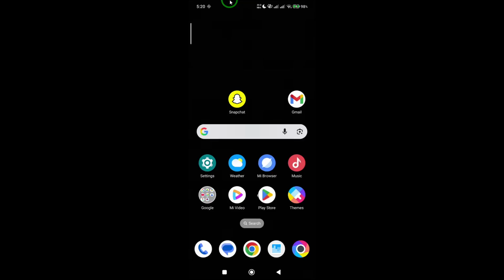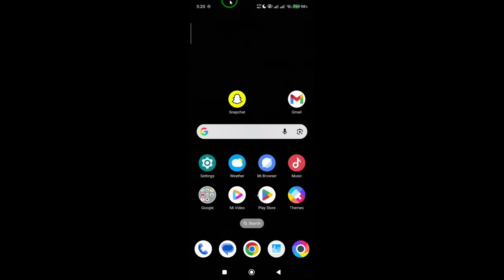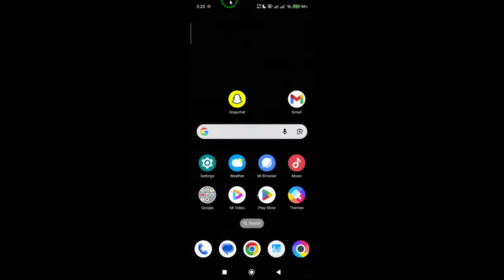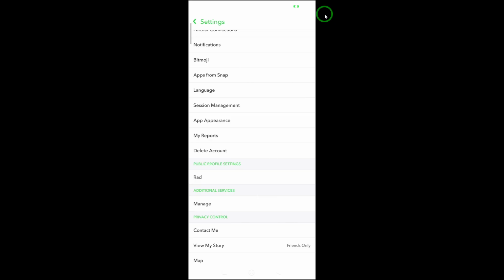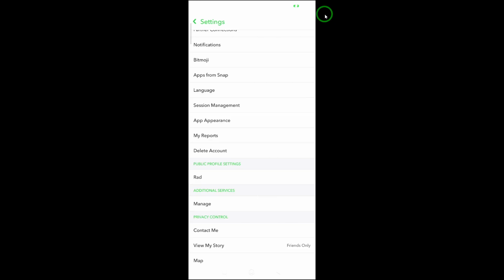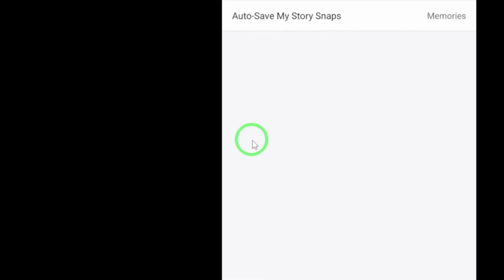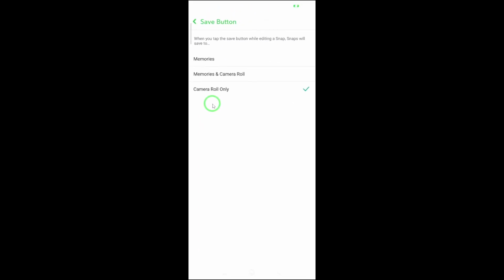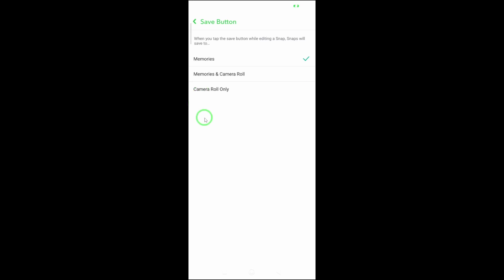How to Make the Save Button Save Memories on Snapchat (Updated)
Learn how to make the Save Button save to Memories on Snapchat with this updated step-by-step guide.

This quick tutorial will help you change your settings so your snaps are stored exactly where you want them.

1. Open Snapchat and tap your Bitmoji or profile icon in the top left

2. Tap setting icon

3. Scroll down to PRIVACY CONTROL & tap on Memories

4. Tap on save button

5. Choose Memories-
Timeline:
00:00 Start
00:12 How to do it
01:05 End